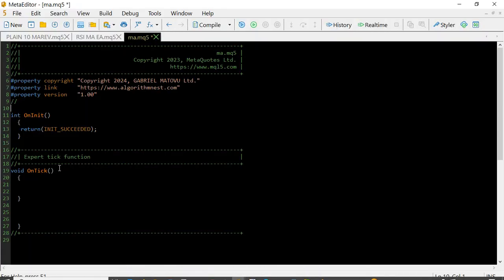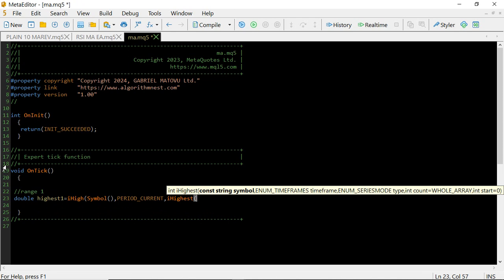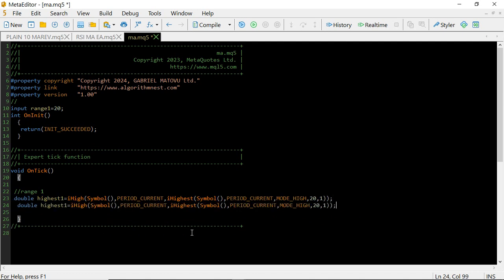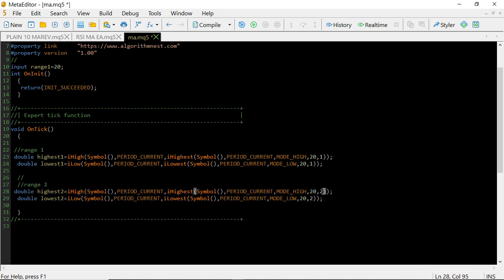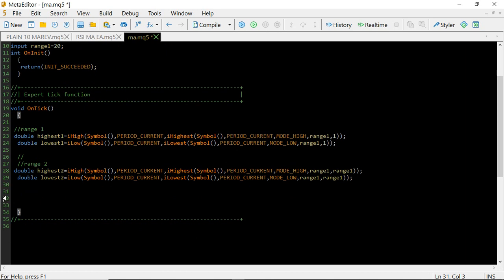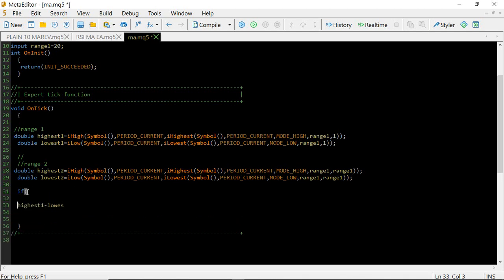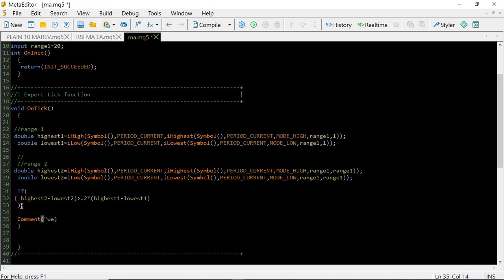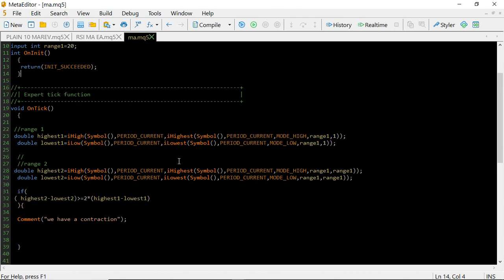SIMPLE CONTRACTION AND EXPANSION IN MQL5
Learn how to detect contractions and expansions automatically using MQL5 language